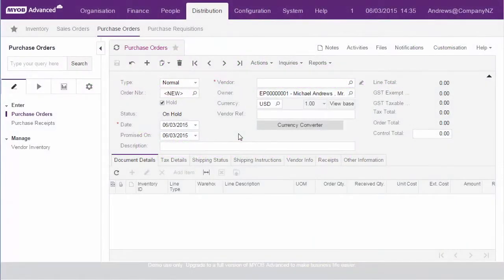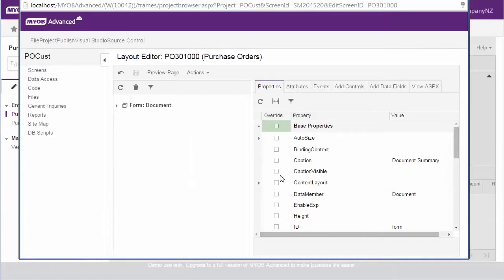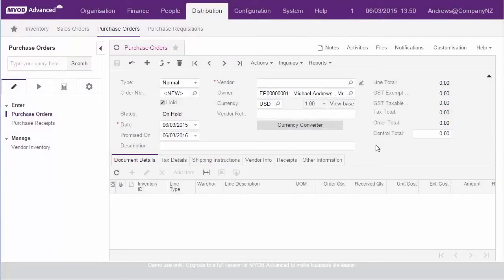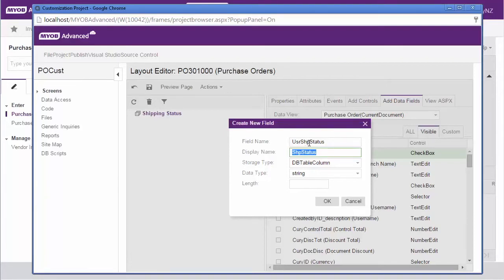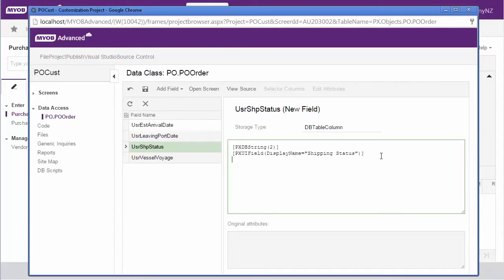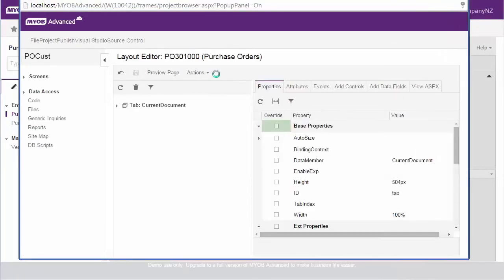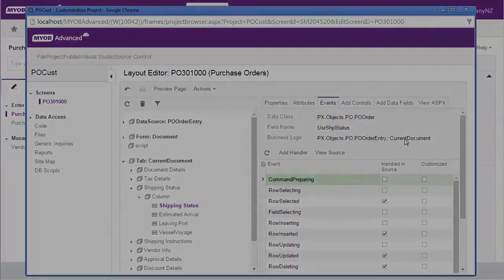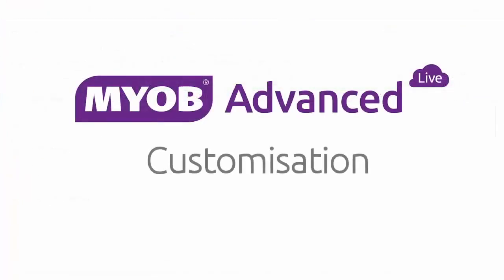How to Customise MYOB Acumatica (Formerly MYOB Advanced) – Step-by-Step Guide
Learn how to customise MYOB Acumatica (formerly known as MYOB Advanced) in this in-depth tutorial designed for developers and technical users. You'll discover how to:

• Navigate the customisation workspace
• Add fields, modify screens, and adjust layouts
• Create business logic with event handlers and actions
• Test, publish, and maintain your customisations

Whether you're an Acumatica partner, a solution architect, or an advanced user, this video gives you practical tips on enhancing ERP workflows and tailoring the system to your business.

📌 Timestamps:
0:00 Introduction & prerequisites
0:45 Opening Customisation Projects
2:30 Adding & editing fields on forms
5:00 Implementing business logic
7:20 Testing & publishing your customisation

📥 Need expert help or customisations? Reach out